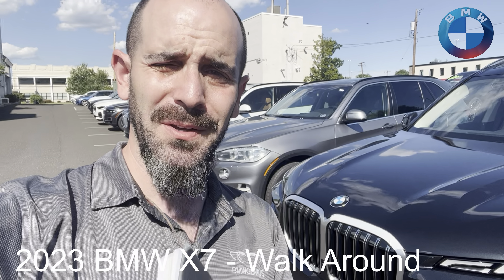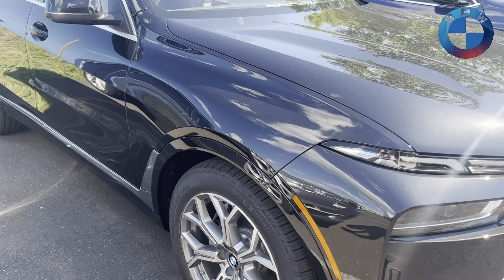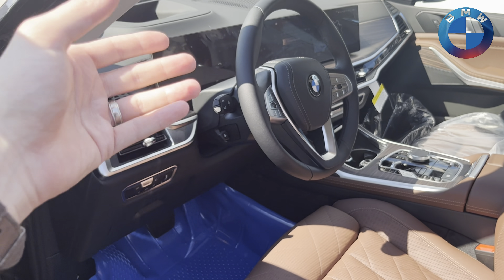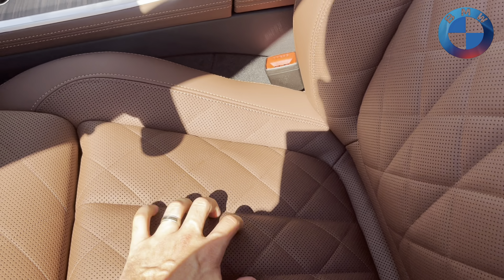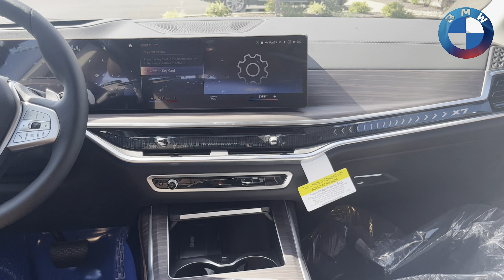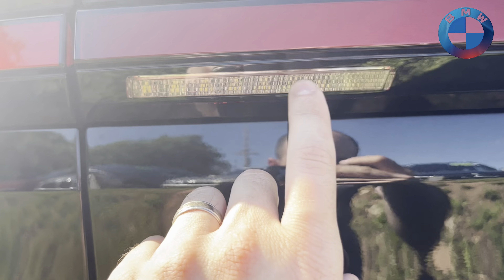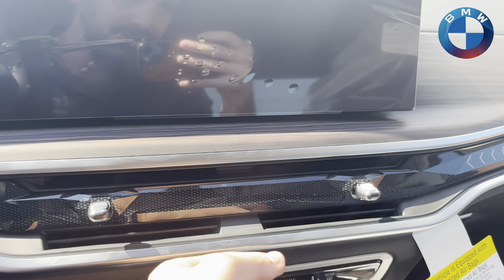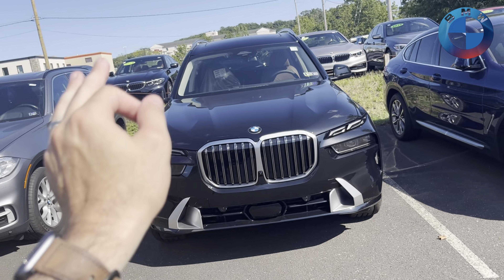BMW X7 LCI 2023 Walk Through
Simple walkthrough of the updated 2023 BMW X7 LCI and all its' new features.